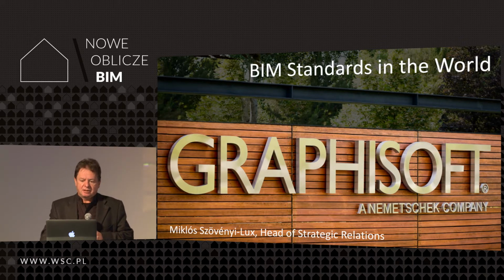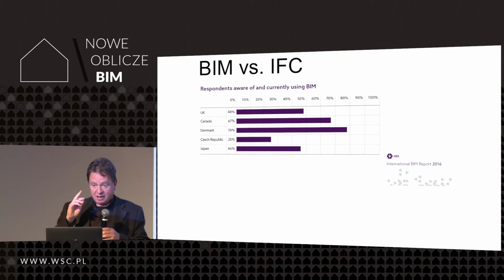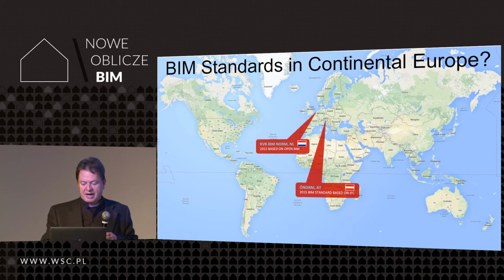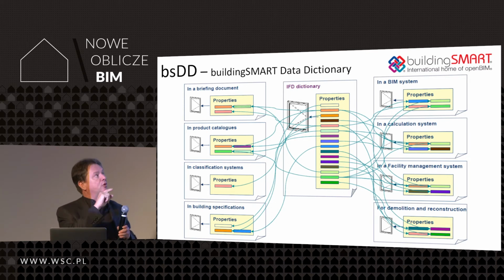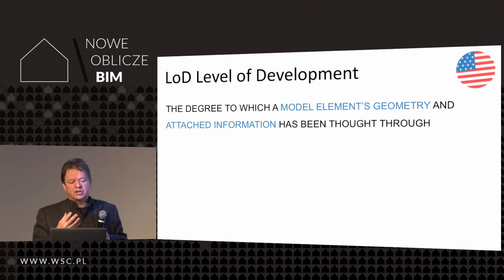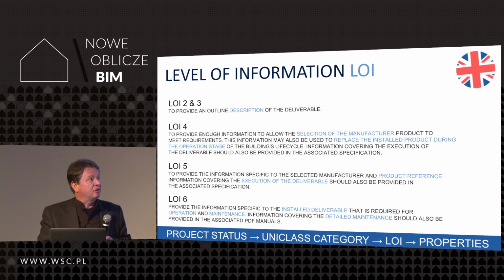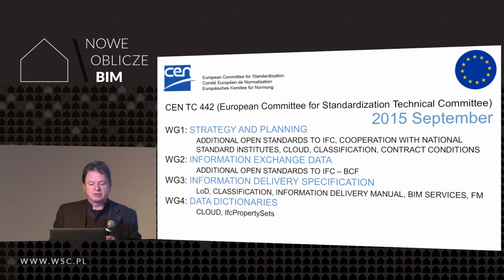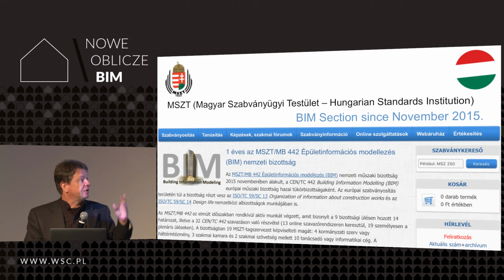BIM standards in the world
Miklós Szövényi-Lux, GRAPHISOFT